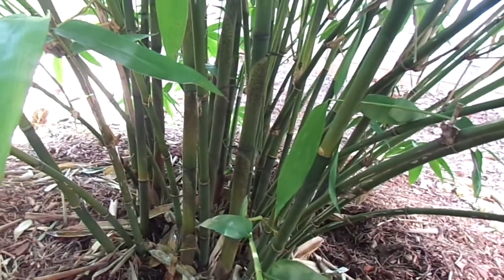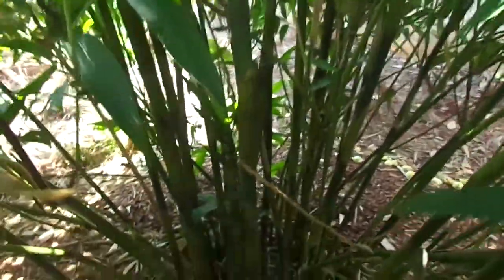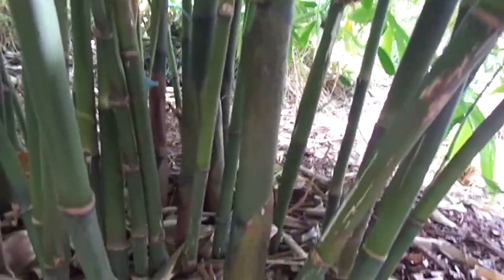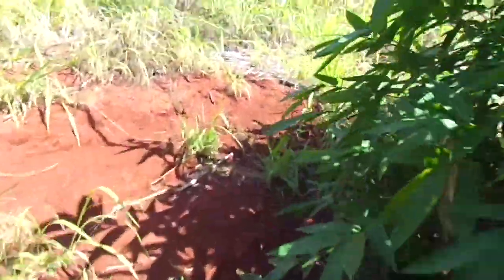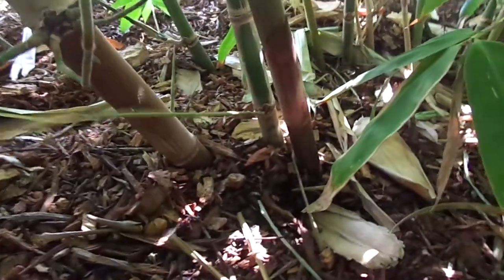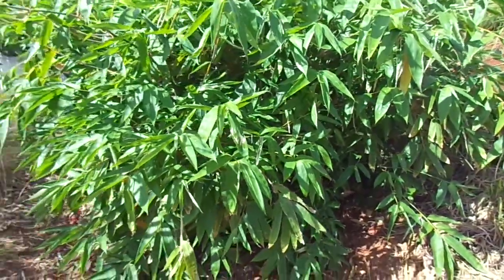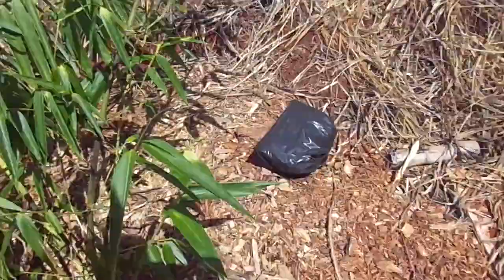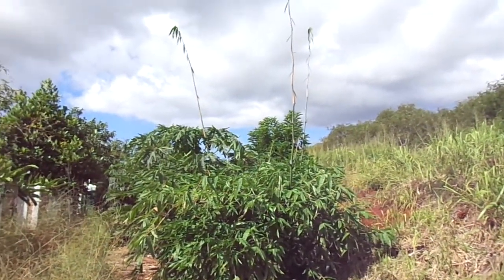New shoots on dendrocalamus sinicus, dendrocalamus asper and dendrocalamus asper hitam black bamboo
These are the 3 bamboo I have planted in the ground however I will not be able to update on them anymore since I'm moving off the island of Oahu Hawaii and selling the property so hopefully the new owners like bamboos. These are definitely fun to grow and watch